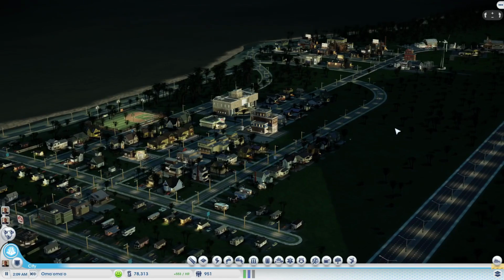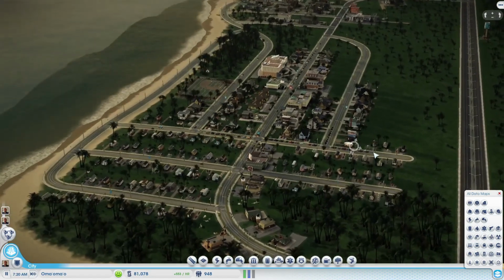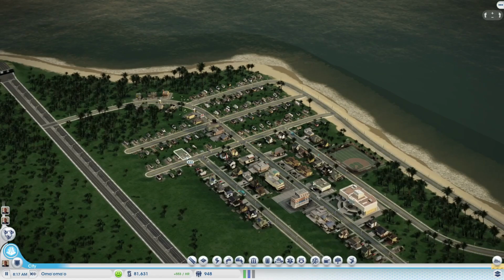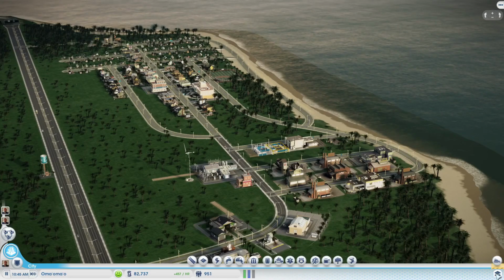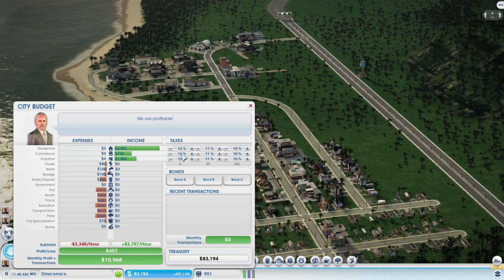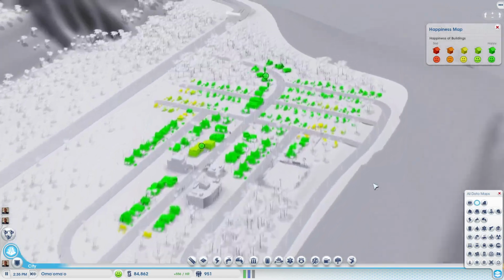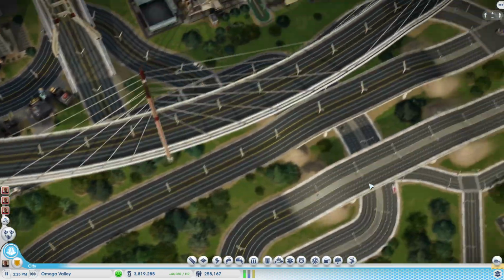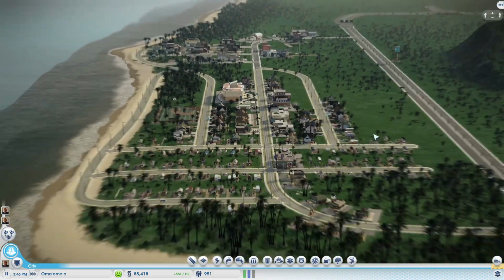Updated SimCity Beginner's Guide | The Happiness Loop. Keeping Your Residents Happy.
Welcome to my Updated SimCity Beginner's Guide (aka SimCity 5 or SimCity 2013 ).

In today's episode we discuss how the simulation works and what factors into resident satisfaction and happiness.